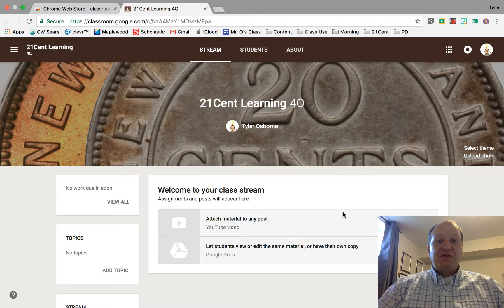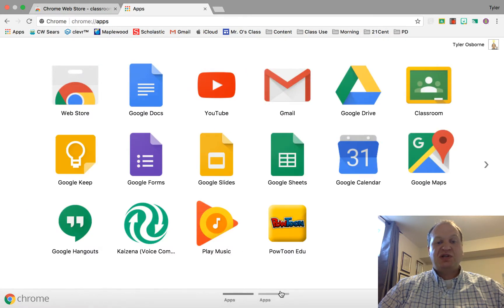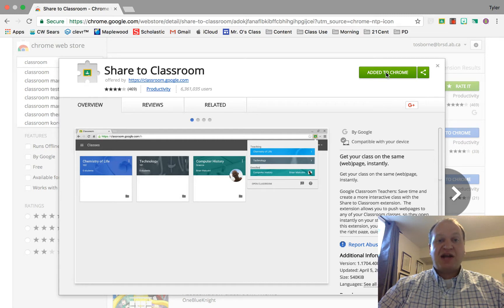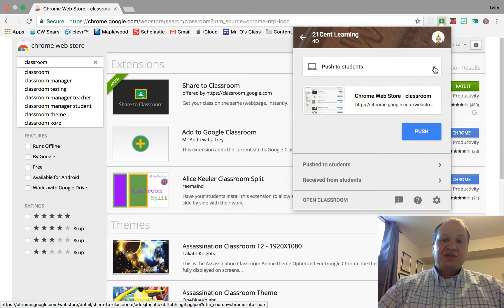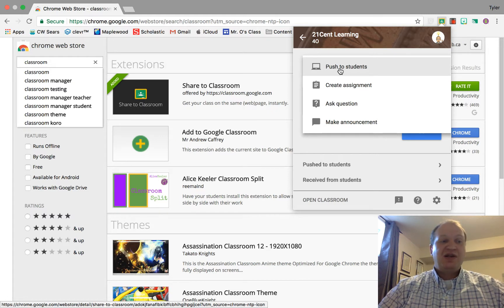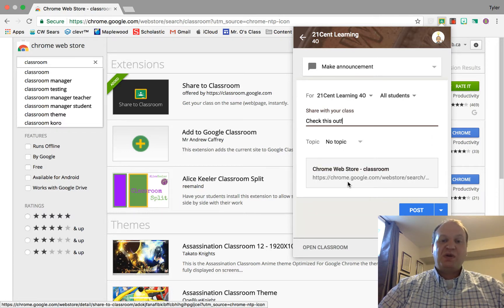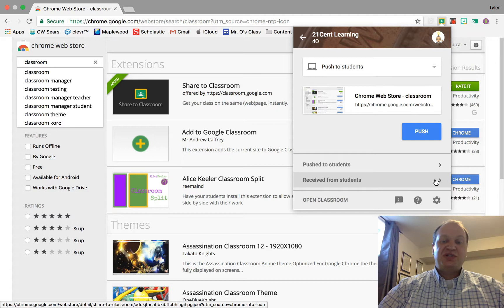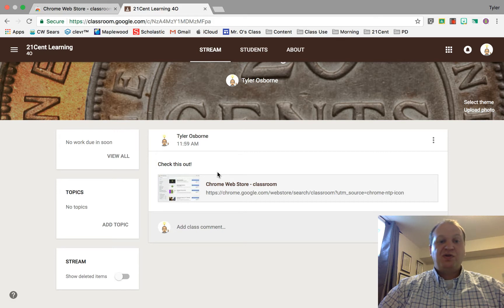The Share to Classroom Chrome Extension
This is a short tutorial on how to use the Share to Classroom Chrome Extension.